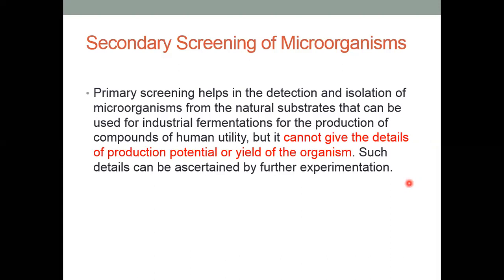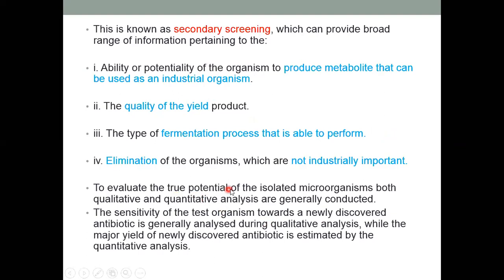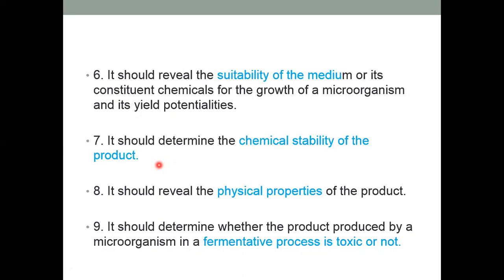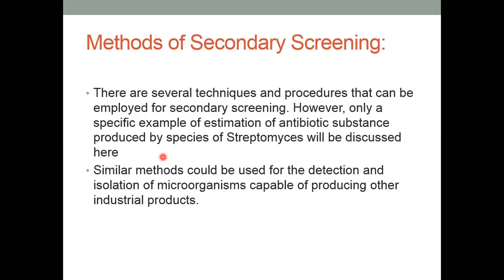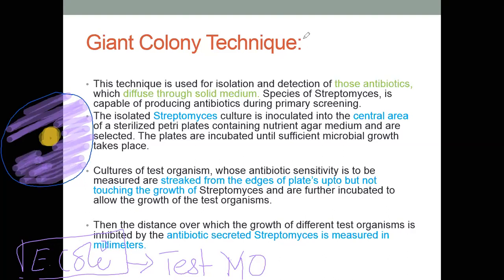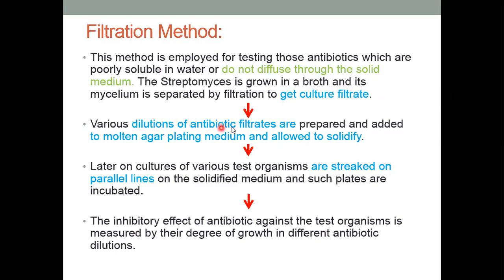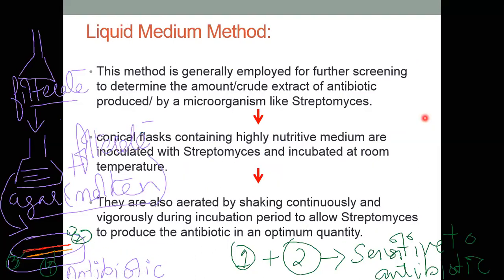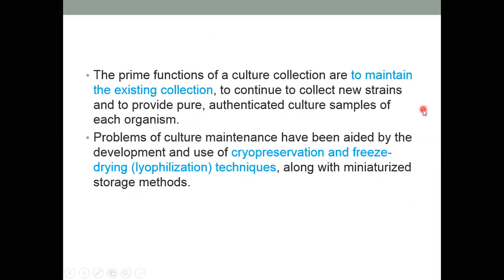Industrial micro. Isolation and screening. Part-2.rec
zoom_0 (9).mp4